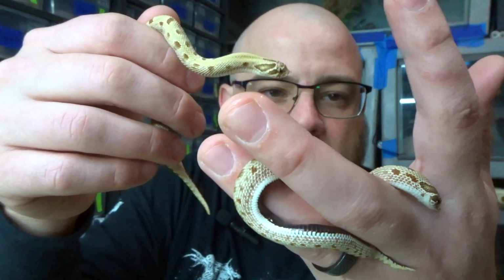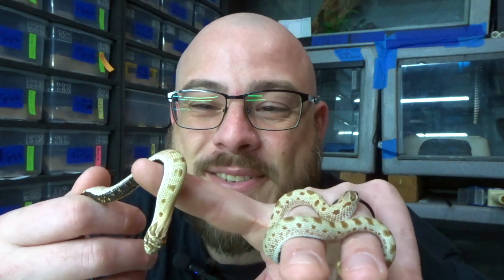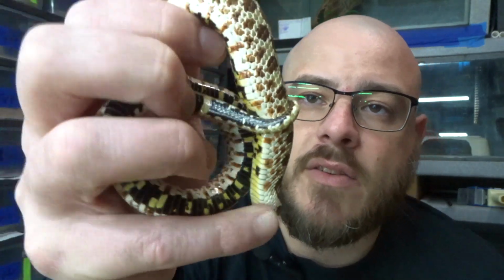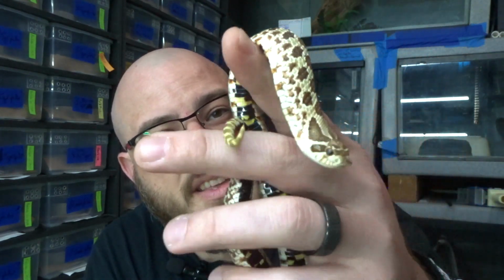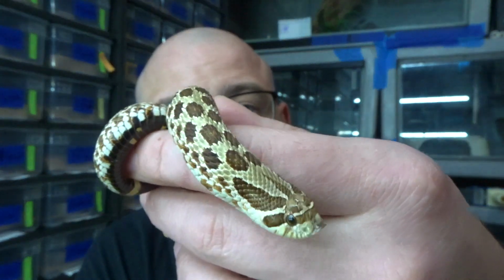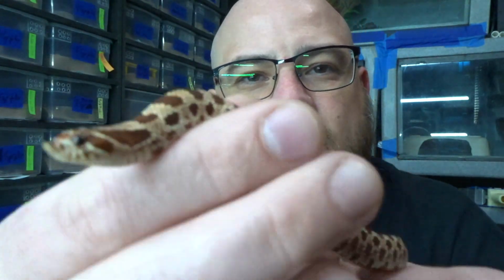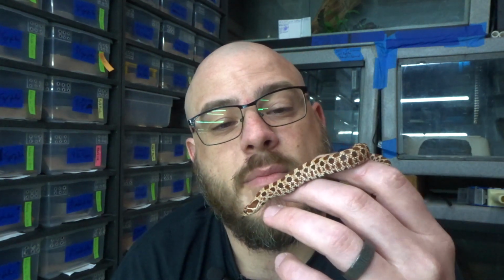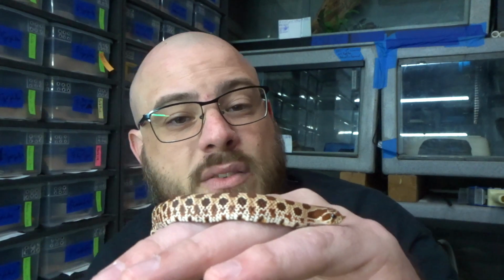Project Focused! - no. 155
This weeks video is a split theme of projects that I am adding into my area of focus; one animal related and the other tech related. I'll give you all a quick insight into the web buiklding process I. amin the home stretch of right now and who is helping me make. itall possible. Than to bring it back to snakes, I share with the viewers my newest animal additions from a couple months ago!

Check out @aefoundry on Instagram and reach out for any web design and media work!

Cheers!

For all of your shipping needs go to ReptilesExpress.com! Ship with the best and ship with confidence!

**Use code “RILEY10” for 10% off of any 3D printed perches or other various products As an added bonus, Patrons of this channel receive an extra discount on all orders so join the community today!

and join the fight for our rights! Also show your support for USARK Florida at usarkfl.wildapricot.org